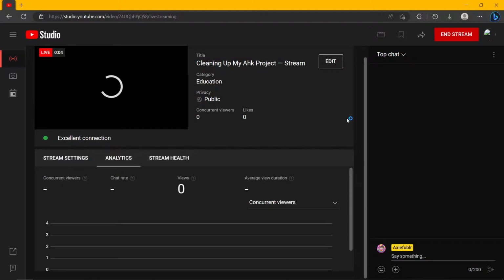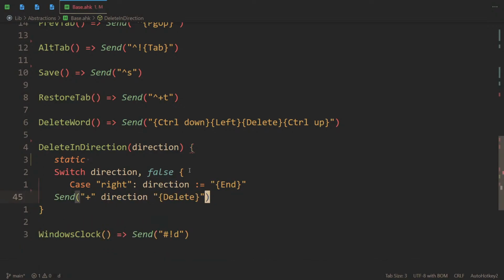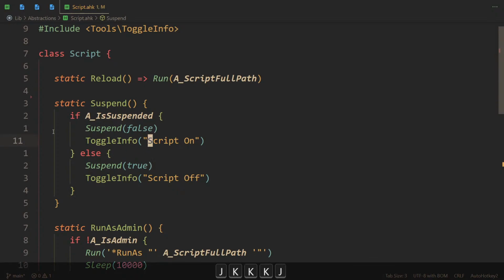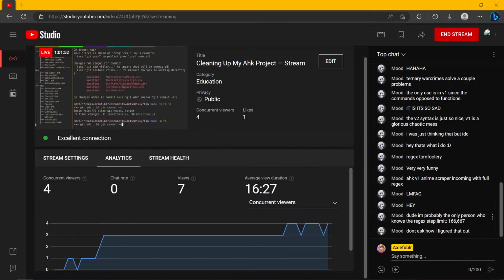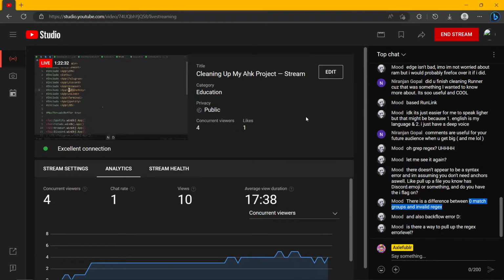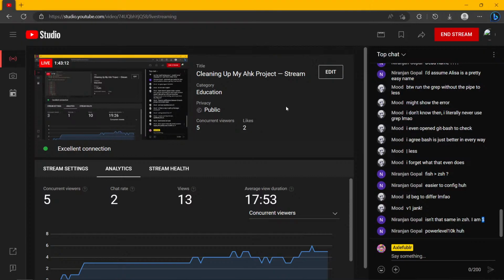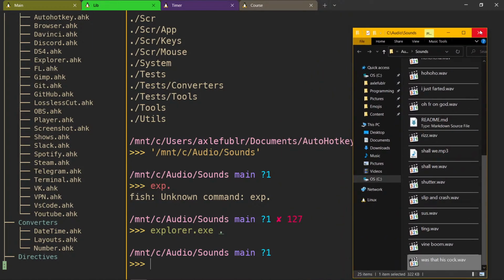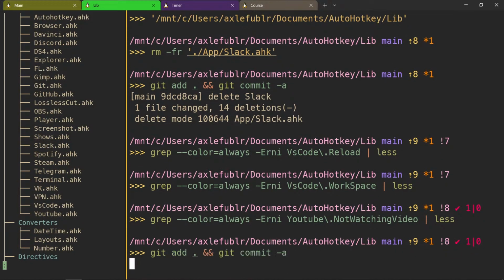Cleaning Up My Ahk Project — Stream VOD